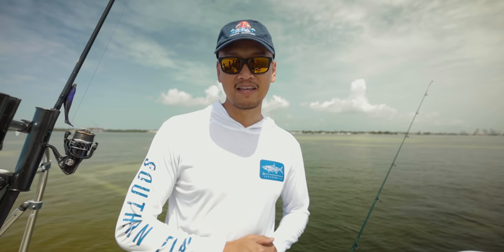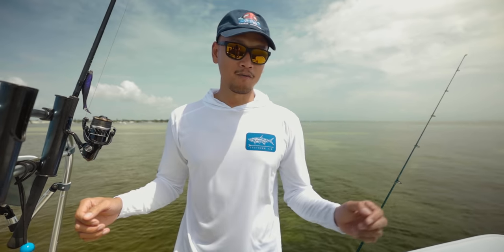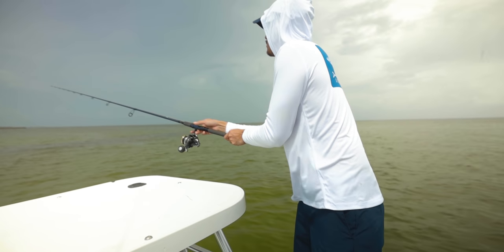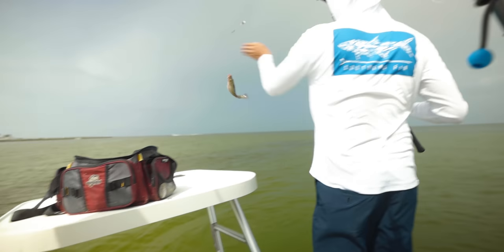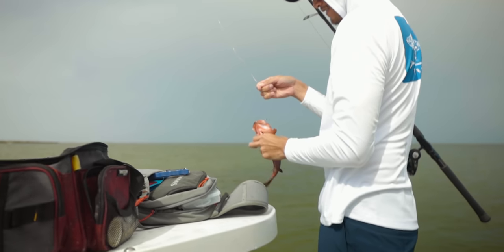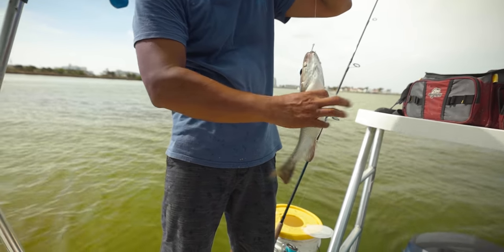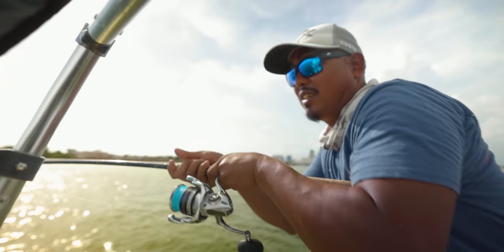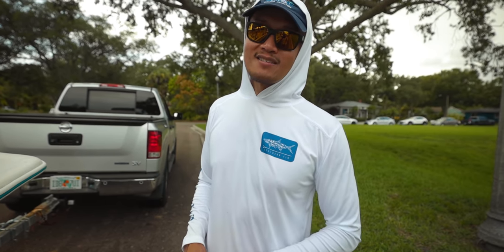Fishing with Greenbacks In Tampa Bay - Inshore Snapper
Gear Used
Kris Greene’s Custom Rod - 7'2 Medium Heavy Action 10-20lb
Shimano Sustain 5000
Andy Braid 20lb
Ohero Crystal Leader 30lb